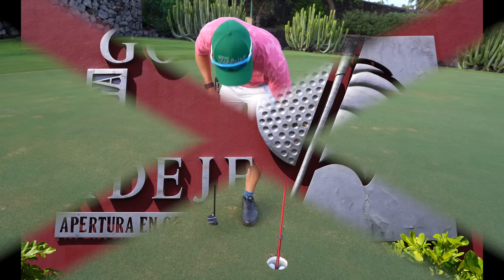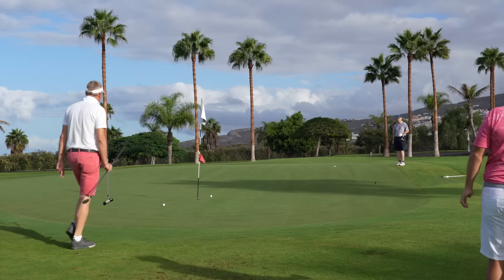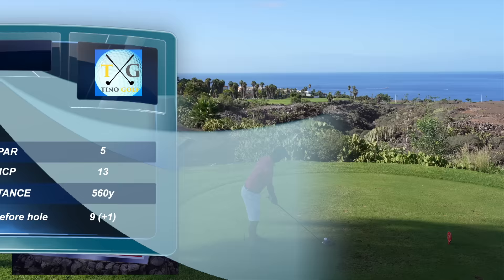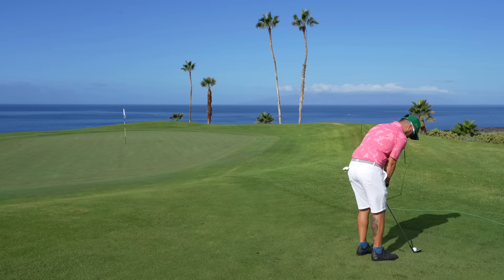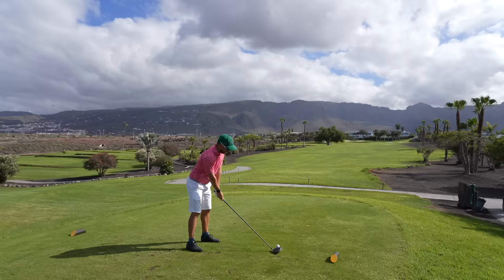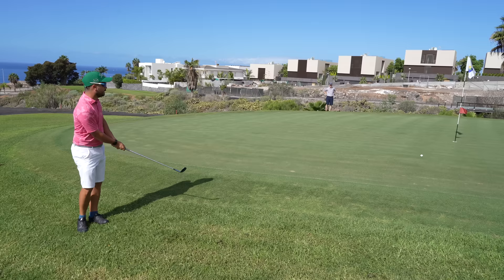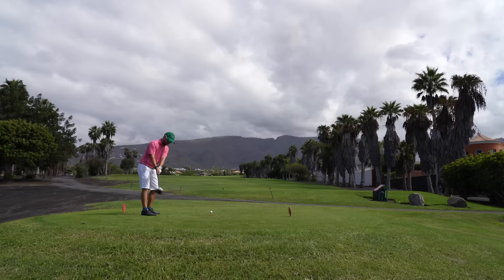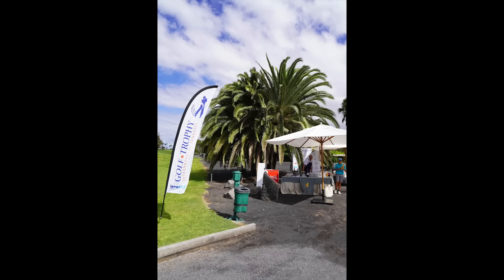Front 9 at the europeantour destination: Golf Costa Adeje in tenerife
Welcome to a new video, front nine holes in adeje Golf Championship course Tenerife, an European Tour destination.

Whoop: Get a free WHOOP 4.0 and one month free when you join with my

Welcome to Tino Golf YouTube channel, history of a dream from Zero to Hero, from 54 hcp to scratch and Professional teacher.

My personal advice about golf teaching, golf equipment and golf clubs. Vlogging my journeys as training days, gym days strength and technique.

Cheers